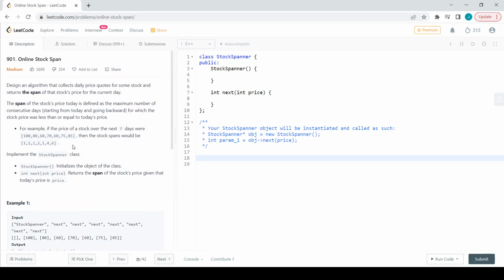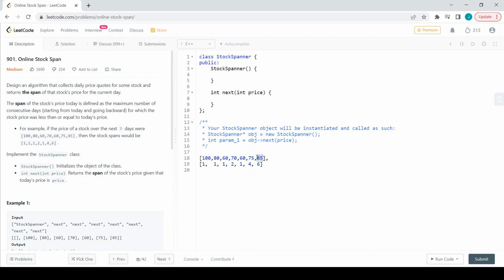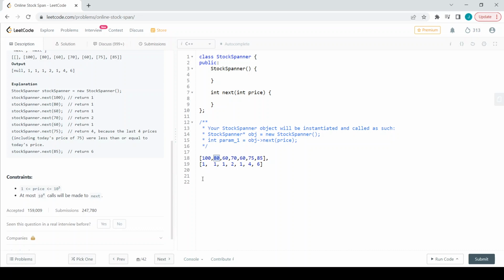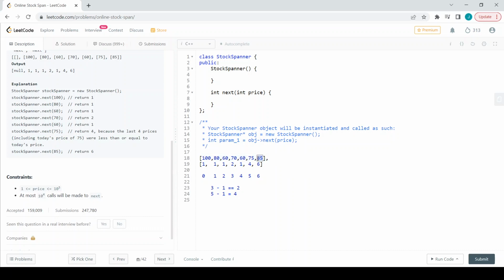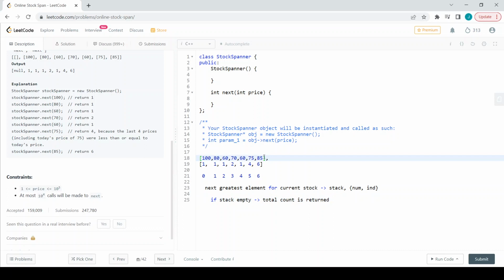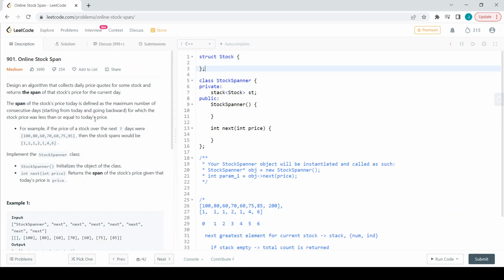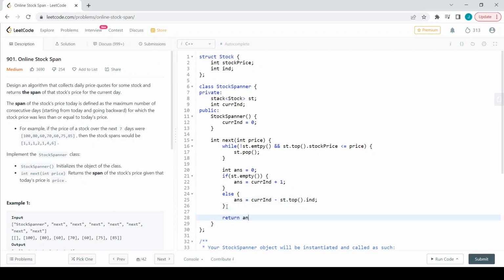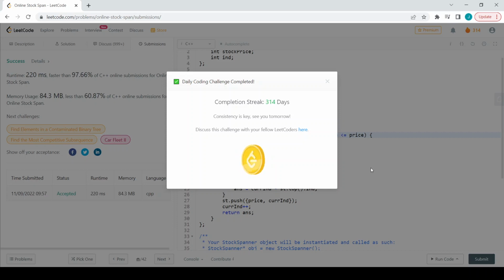901. Online Stock Span | Next greatest Element | TC - O(N) | SC - O(N) | Stack